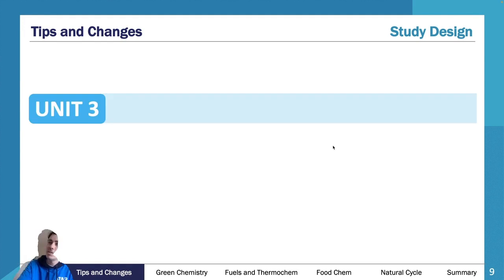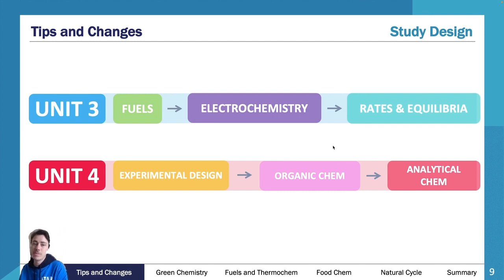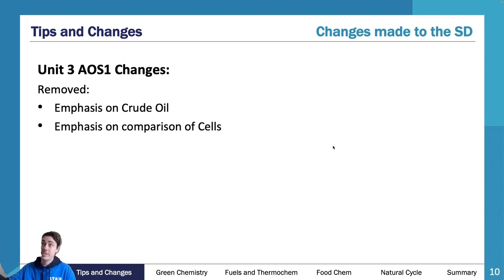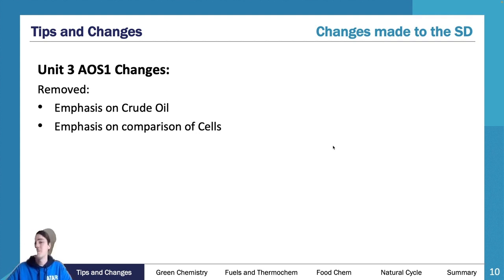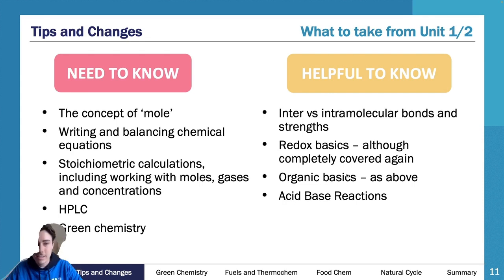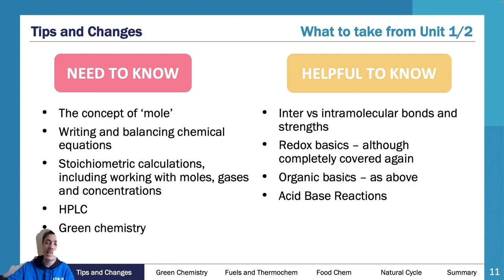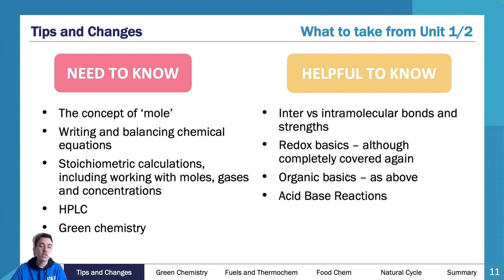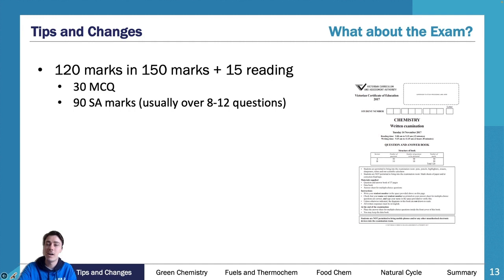VCE Chemistry 3&4 Overview and New Study Design Changes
An expert summary on changes of the new study design for VCE Chemistry 3&4. Covers everything you need to know to ace your SAC's and the exam.